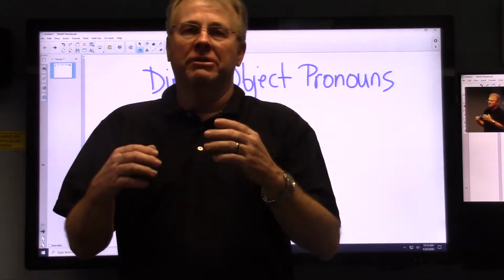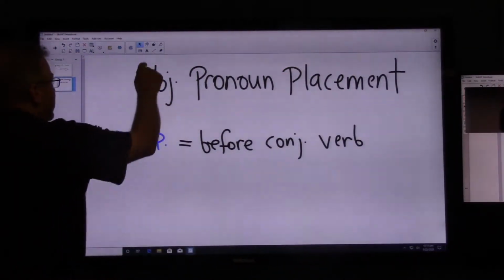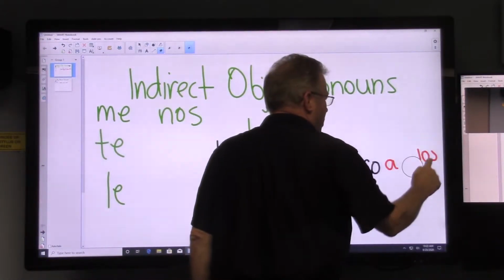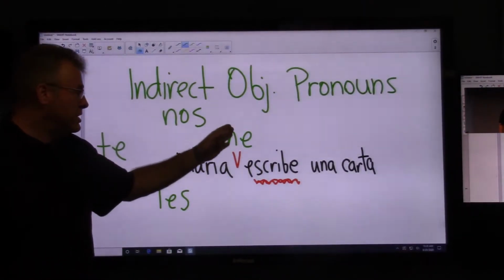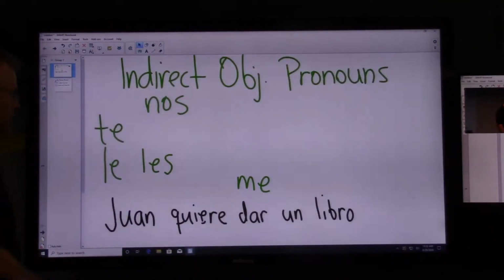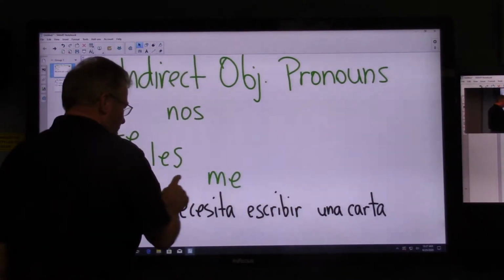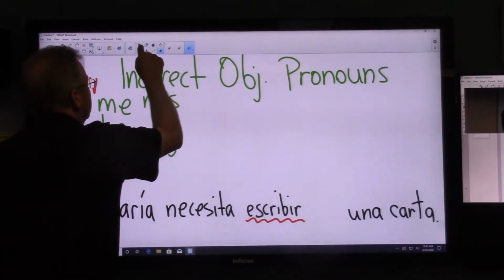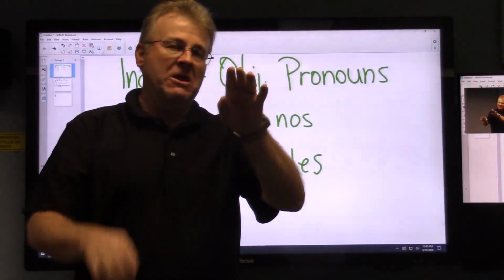NPC SPA102 Indirect Object Pronouns